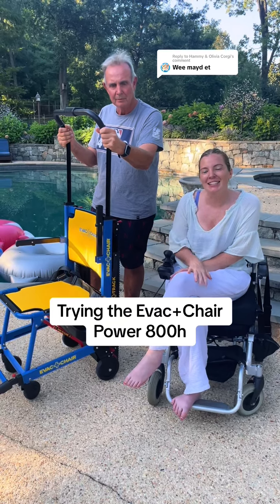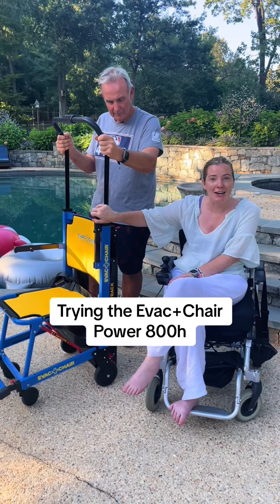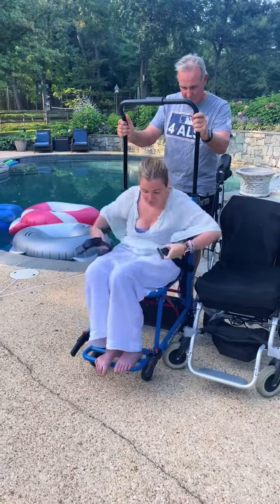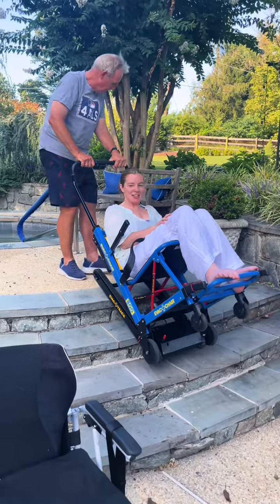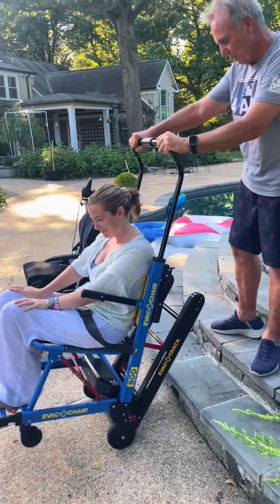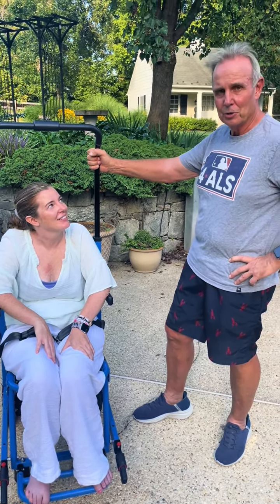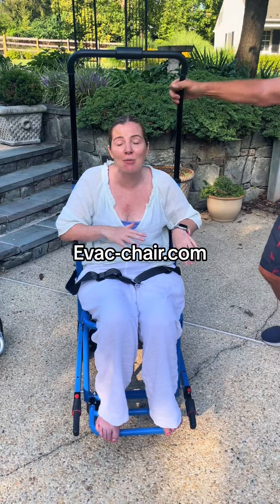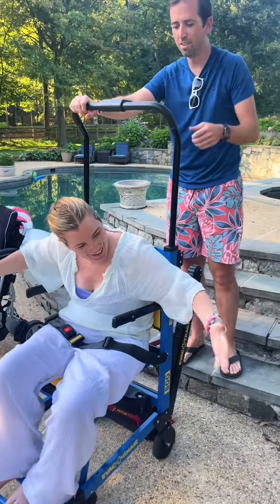Trying the Evac Chair stair climber! Go to evac-chair.com & mention this video ❤️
The toy list grows! Go to evac-chair.com & mention this video ❤️